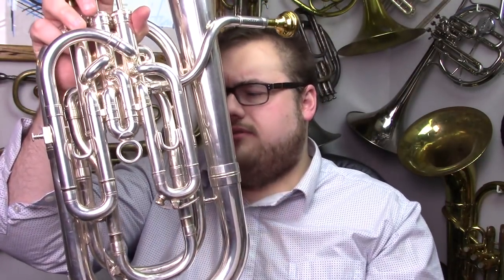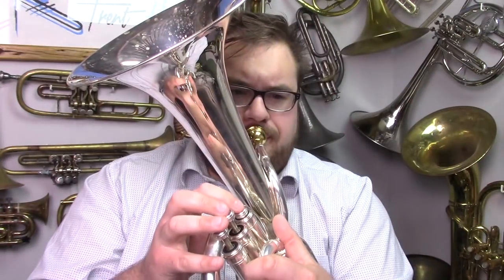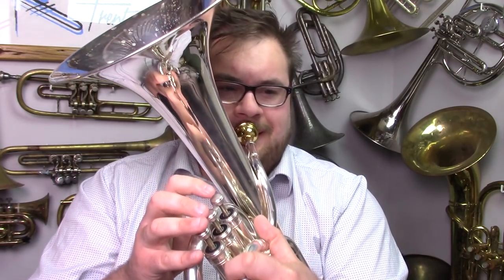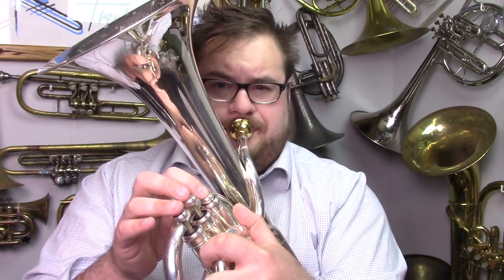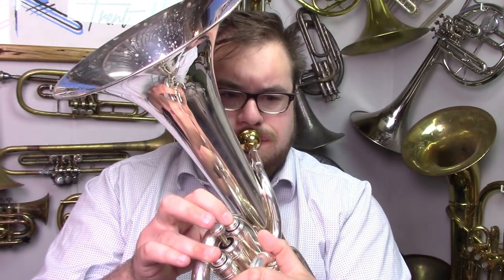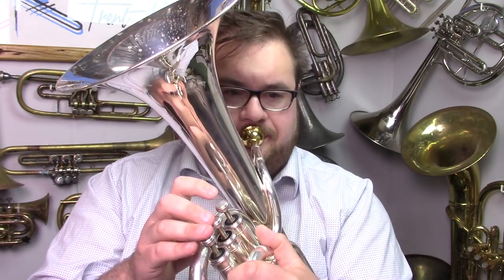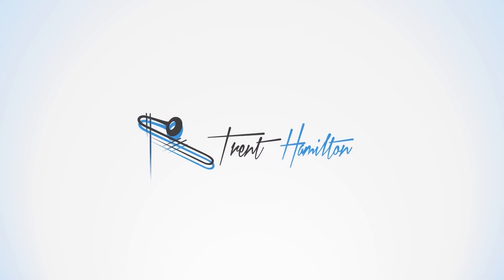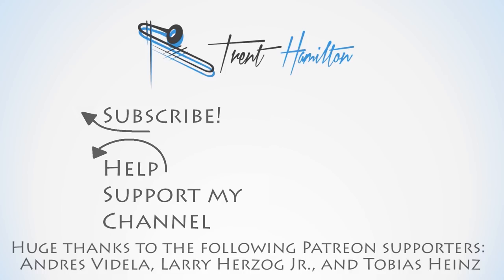Besson Sovereign BE955 Review | Compensating 3v Baritone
For today's delight and enjoyment, I present a review of the Besson Sovereign BE955 3v compensating baritone.

POBox 5107
Wellington 6140
New Zealand